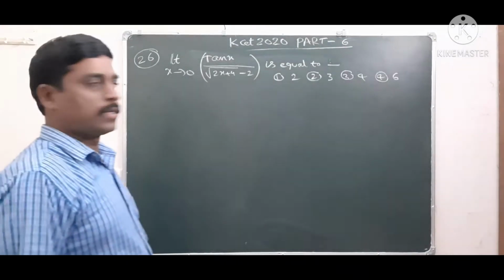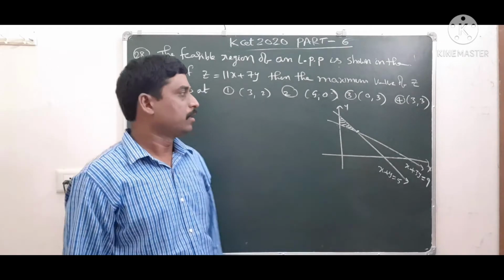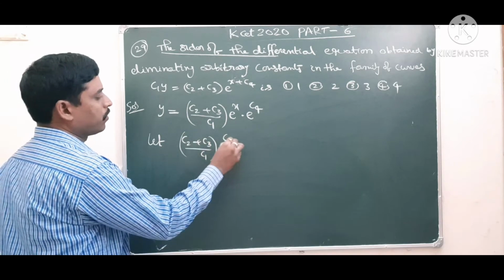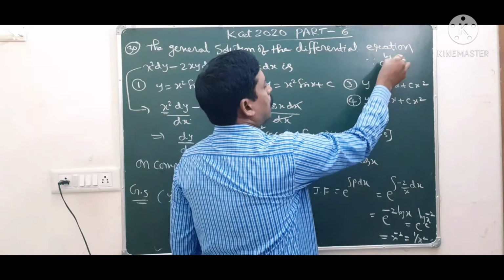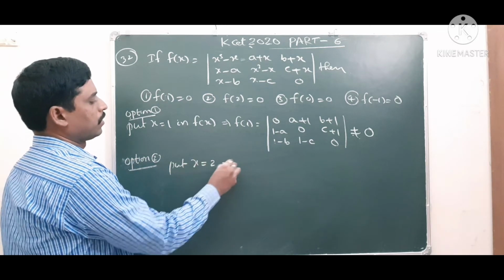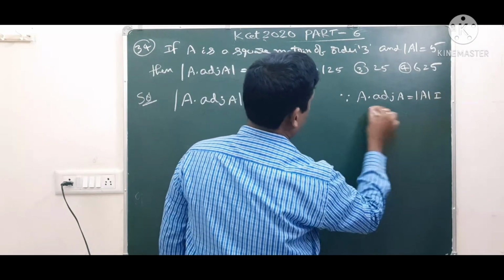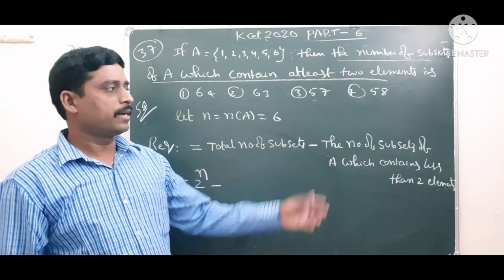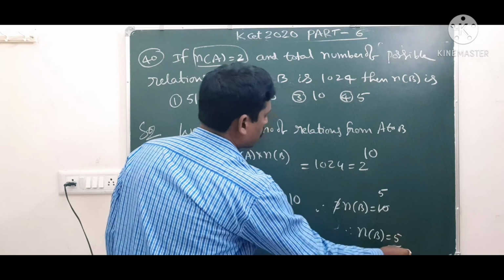26 May 2021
KCET 2020 PAPER